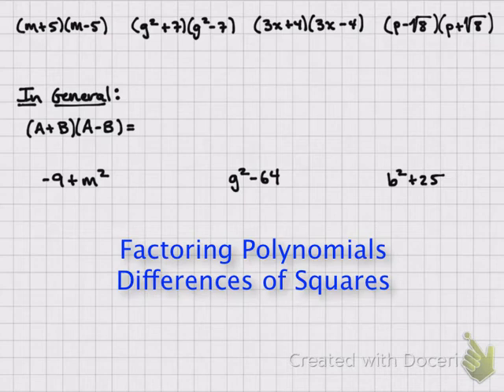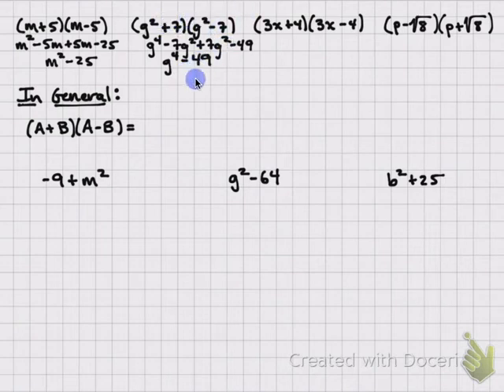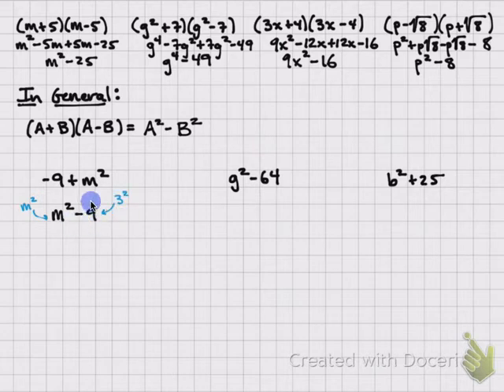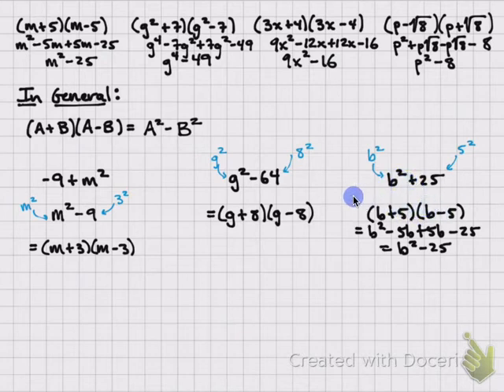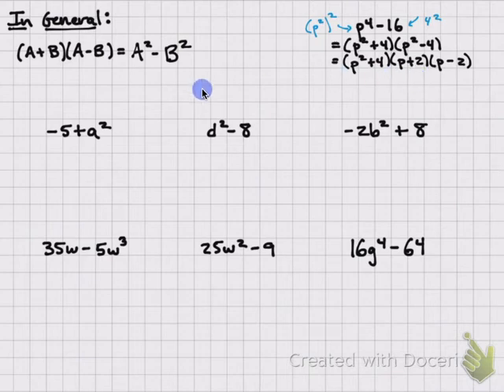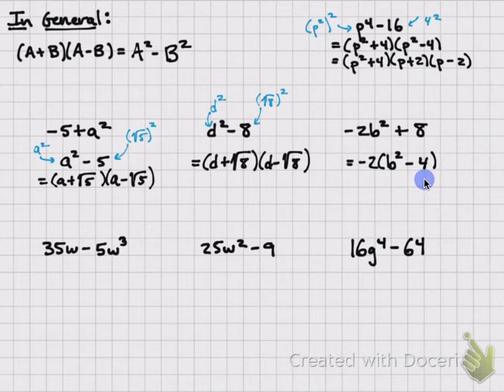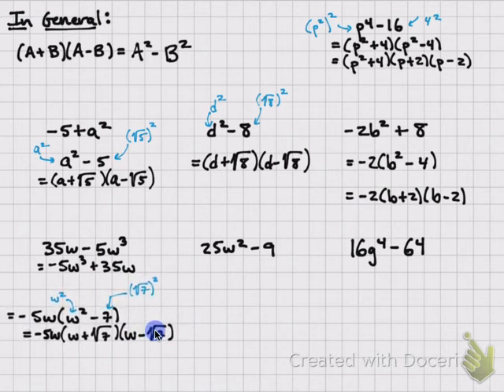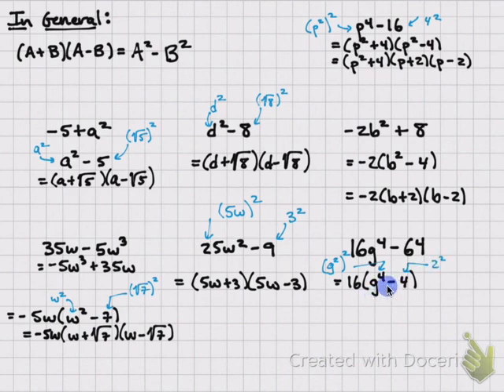Factoring Differences of Squares (C8V6a)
How to factor differences of squares.